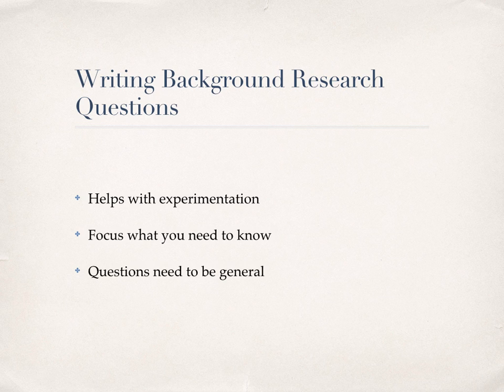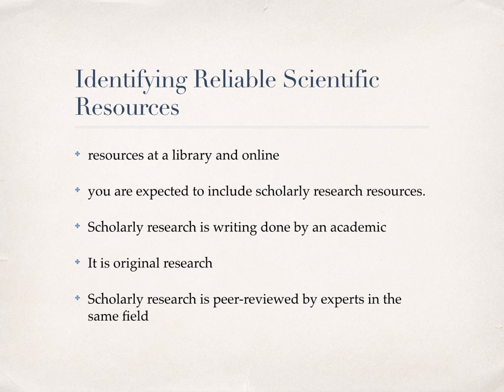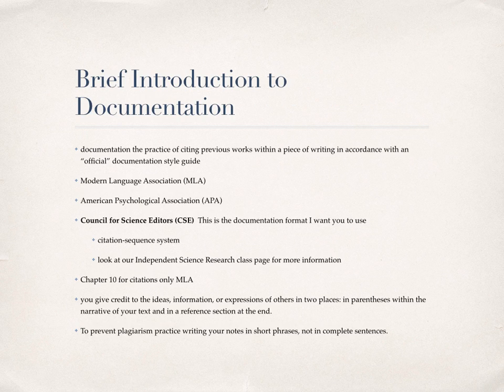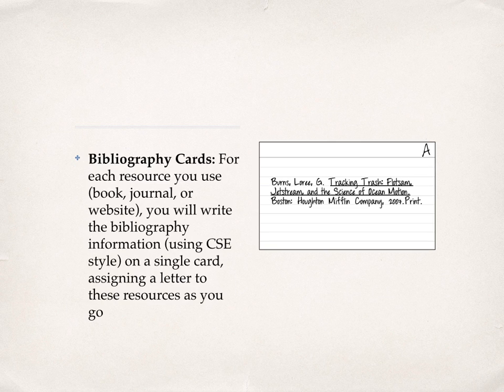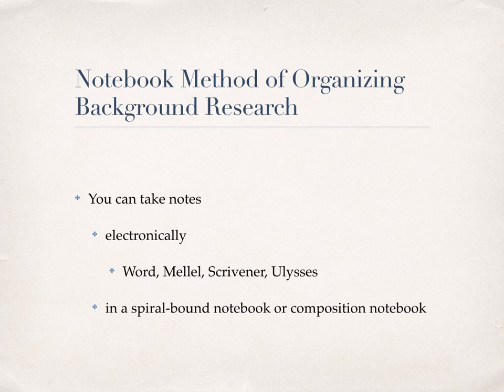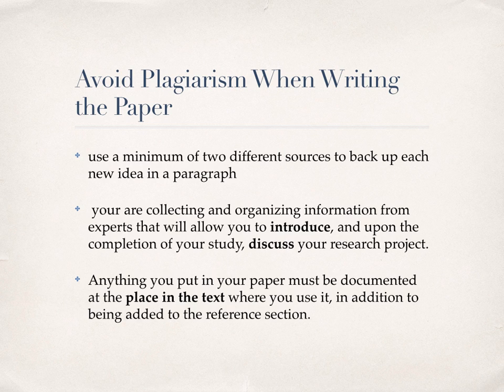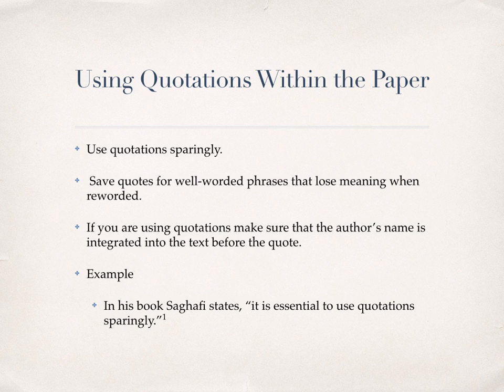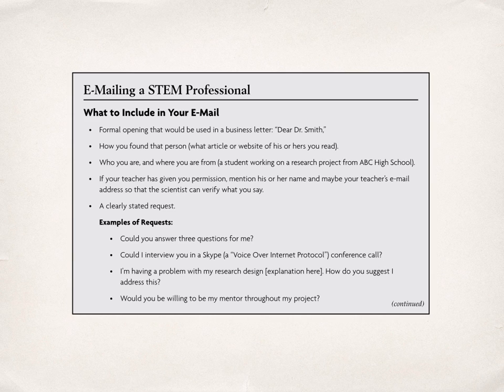Background Research Questions, Research, How to take Notes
This video will show you how to design background research questions, how to do your background research, and how to take notes.